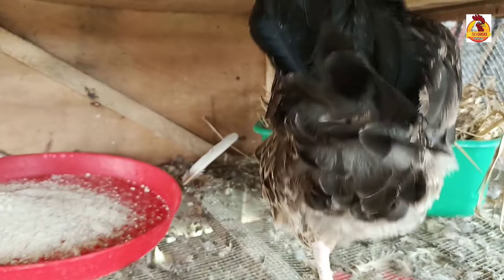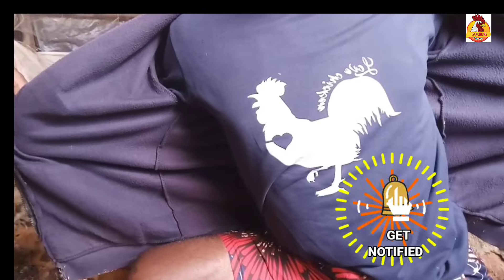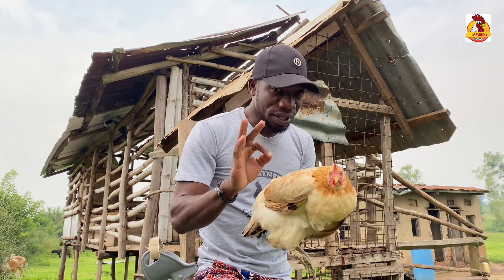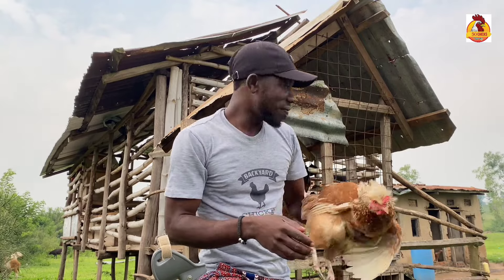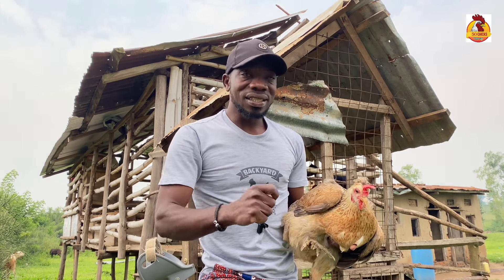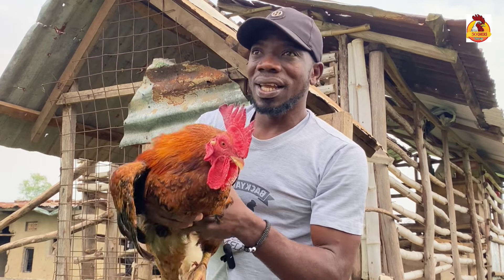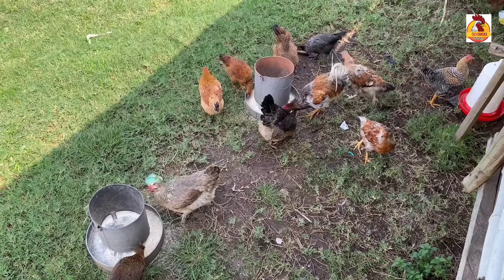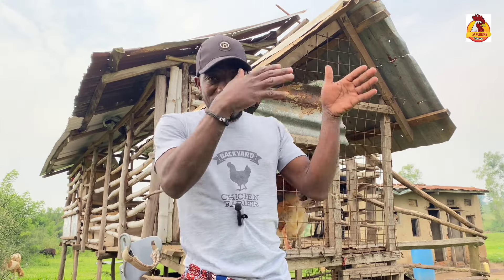HOW TO CORRUPT A HEN TO HATCH ITS EGGS, Corrupting a Hen to sit on its Eggs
Welcome back to Mzee chicks, this video shows how possible it is to make a Hen to hatch its eggs.